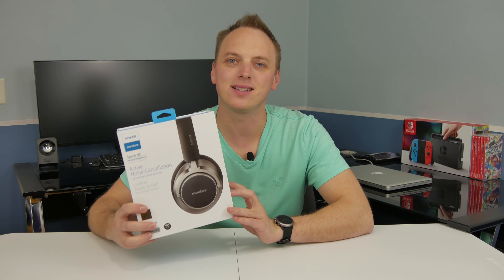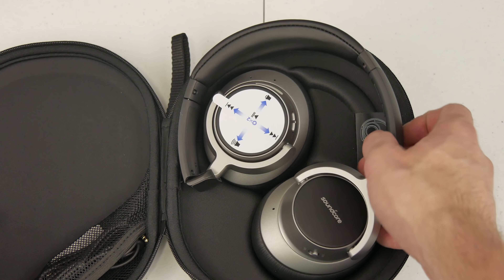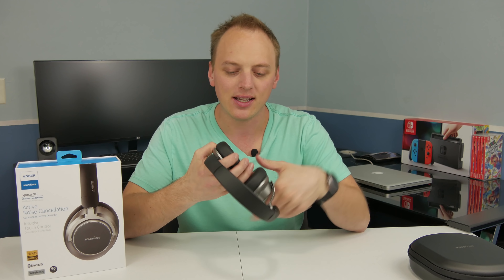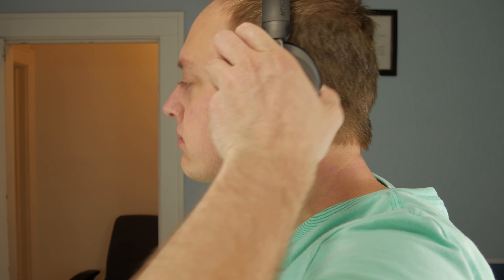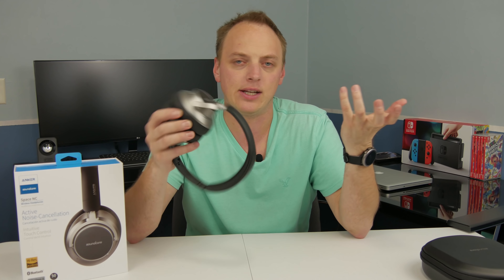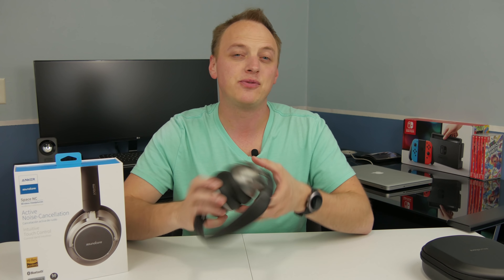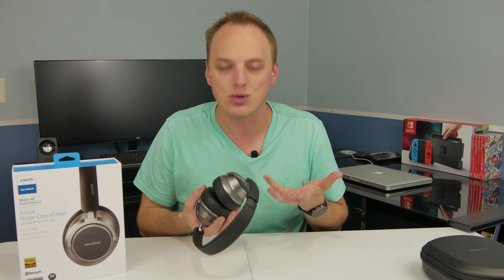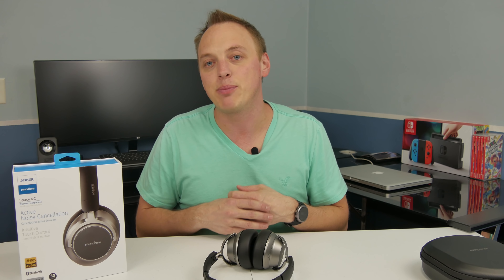Best Active Noise Cancelling Headphones under $100? | Anker Soundcore Space NC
Product Links:
Wireless Noise Canceling Headphones, Soundcore Space NC by Anker

This is my first experience with Anker headphones - were they worth it? I tried out the Anker Soundcore Space NC Active Noise Cancelling Bluetooth headphones and compare them to my experiences with the Bose QC25 and QC35, TaoTronics TT-BH22, TT-BH040, TT-BH060, and the TT-BH046. How do they measure up? Watch to find out!